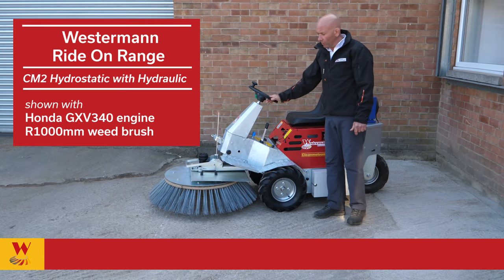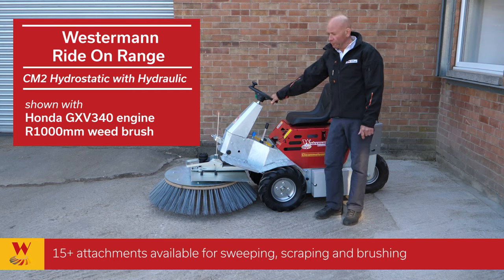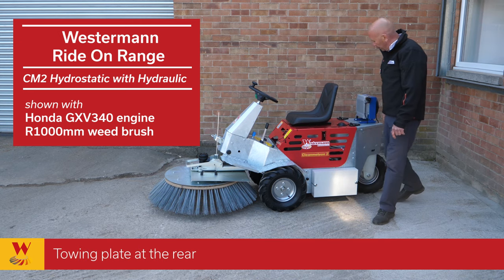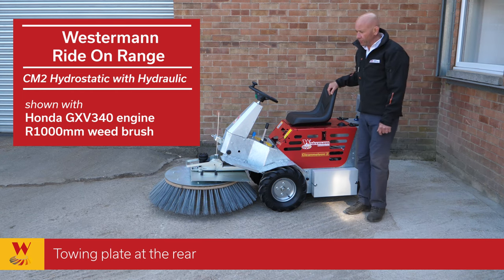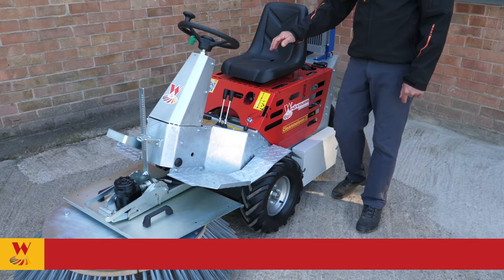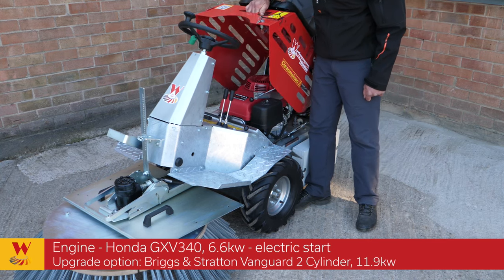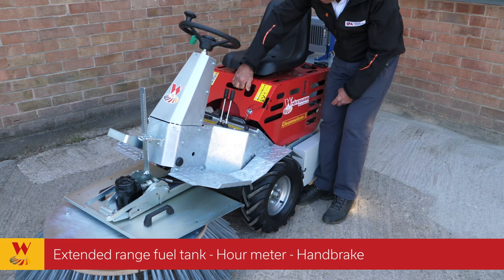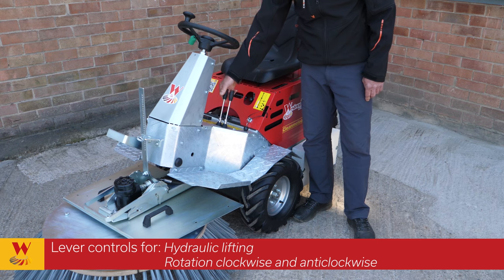Features & Functions - Westermann CM2 with Hydraulics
The Westermann CM2 Hydrostatic with Hydraulic is a dynamic and multi-functional machine, offering a broad range of attachments perfectly suited for cleaning and maintenance of your areas.
This model features 15 optional attachments, suitable for scraping, sweeping, and cleaning.

Westermann Radialbesen have been leading cutting edge innovations since 1989 and their products are available worldwide in over 40 countries.

Key Features
- Equipped with either a Honda GXV340 engine with electric start, or Briggs & Stratton Vanguard 2 Cylinder with electric start
- Suitable for private, commercial and agricultural cleaning operations
- Hydrostatic drive through front axle
- Quick change lever for attachments
- All weather operation

Hydraulic Options
- Hydraulic Lift
- Big Hydraulics

Attachments Available
- Radial Poly Brush 900mm or 1000mm
- Snow Plough 1600mm
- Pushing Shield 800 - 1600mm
- Feed and Waste Scraper 800mm or 900mm
- Spreader 580ltr
- Lime and Feed Spreader
- Trough Washer
- Axial Sweeper 900mm
- Feed Auger 800mm
- Washer with Water Tank 800mm
- Weed Brush 550mm